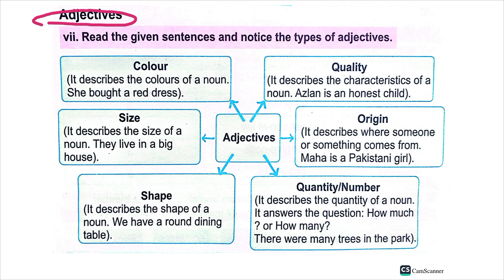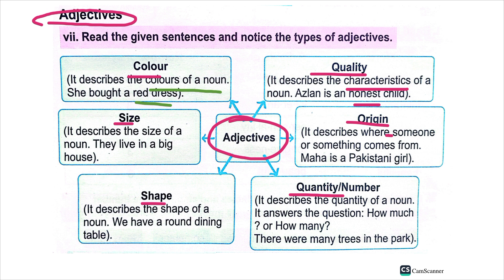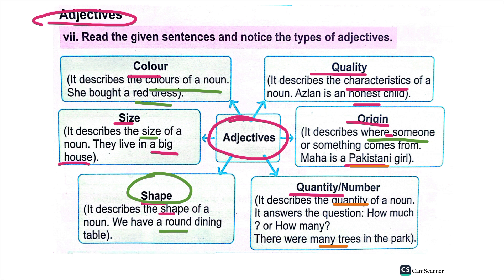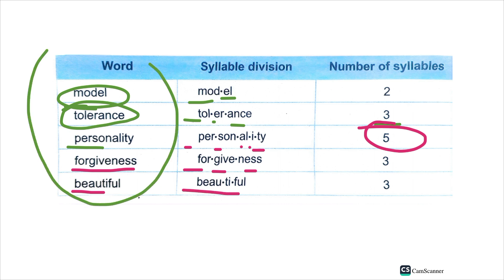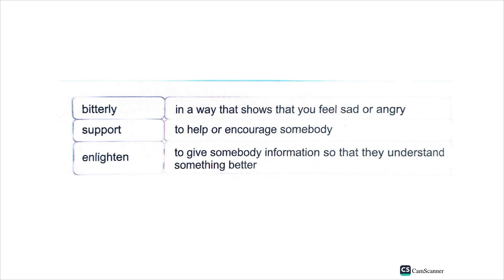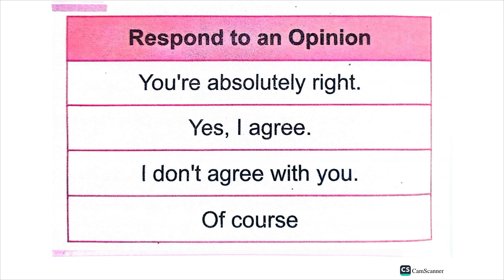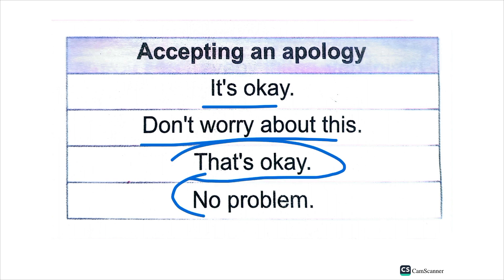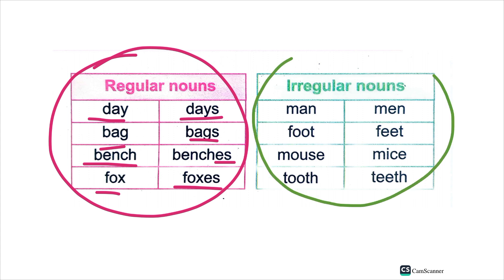English Grammar 3rd-10th Video No:19 from kp books For All types test preparation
اسلام علیکم۔

امید کرتا ہو کہ آپ سب خیریت سے ہونگے۔اگر آپ  نوکری حاصل کرنے کے لیے تیاری کر رہے ہیں تو یہ ایک ذبردست موقع ہیں آپ کے لیے میں روزانہ ٹیسٹ کے لیے اہم مواد آپ کے ساتھ شیر کر رہاہو۔لہذا چینل پر جاکر لیکچر بھی دیکھ لیا کریں اورسبسکرایب بھی کریں۔
اس لیکچرز میں میں نے گورنمنٹ بکس سے گرامر کے تمام سوالات ڈسکس کی ہیں۔
اپ ملاحظہ کر سکتے ہے۔۔